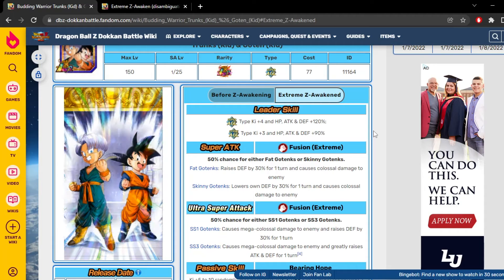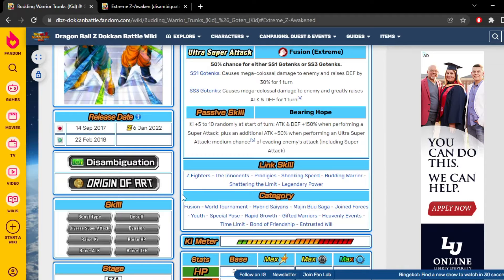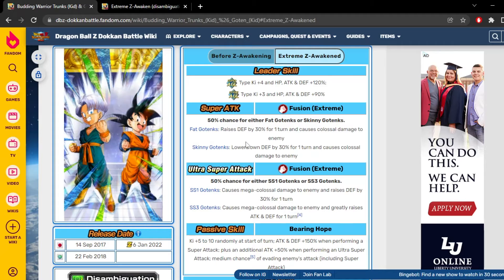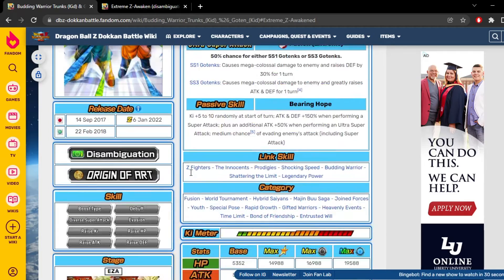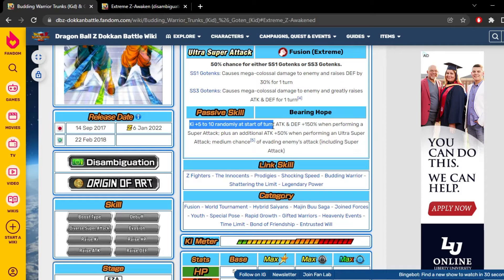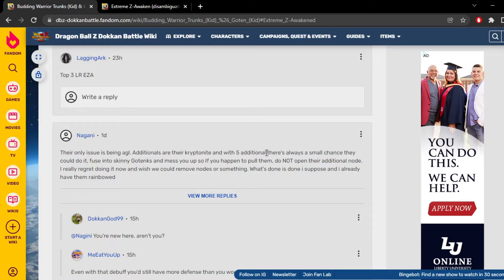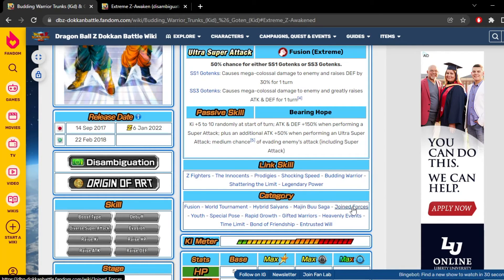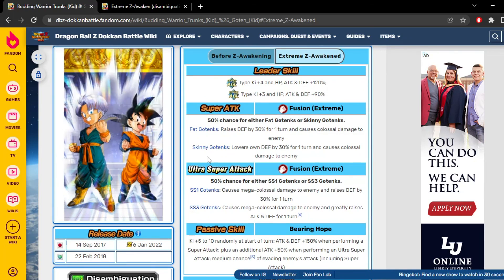Why I Don't Like Trunks and Gotens EZA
:l

Tags (Ignore):
DBZ, dbz, dragonball z, dokkan, dokkan battle, db gt, dragonball
dragonball super, dbz dokkan battle